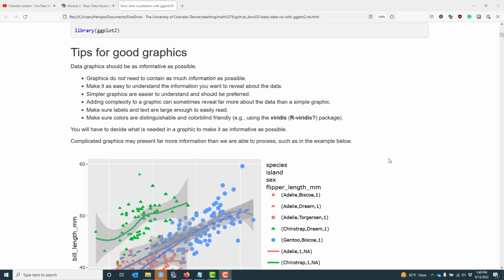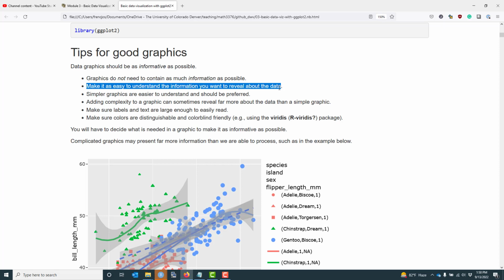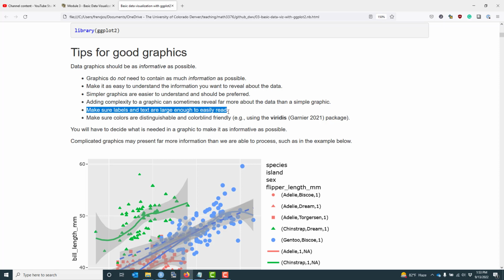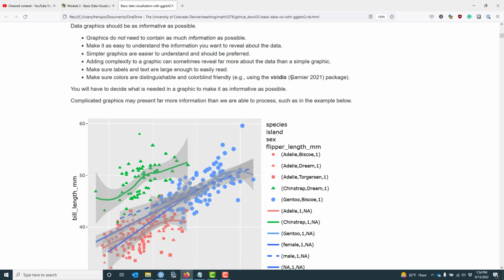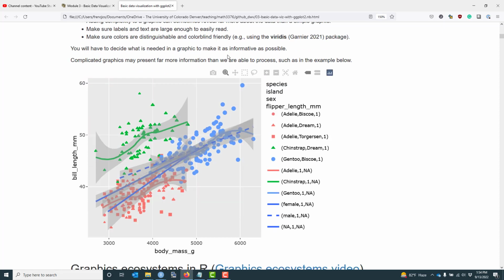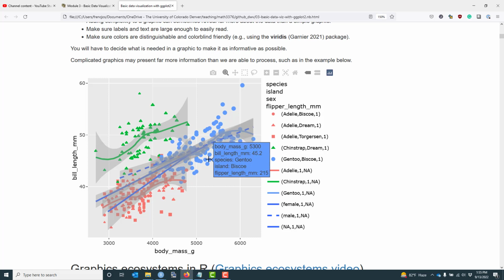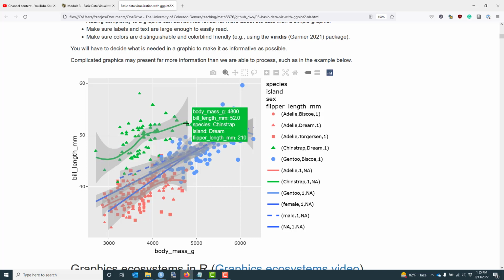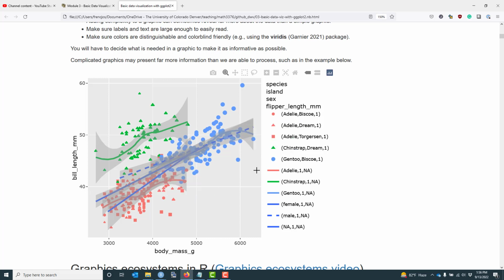Tips for good graphics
A video that provides general tips for producing good graphics.

              "03-basic-data-viz-with-ggplot2.nb.html")